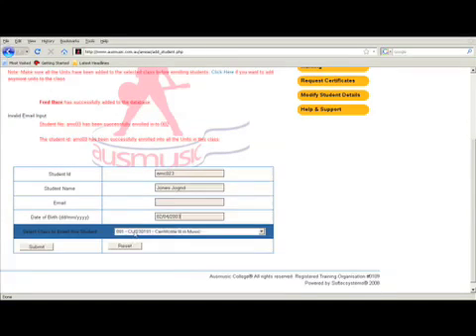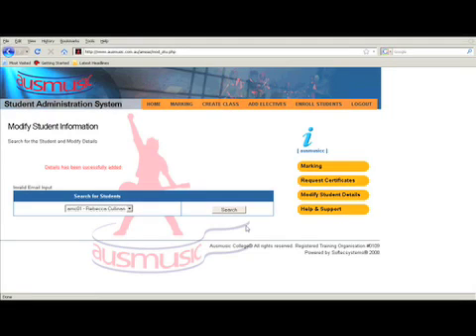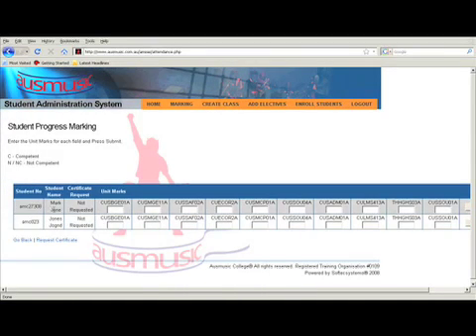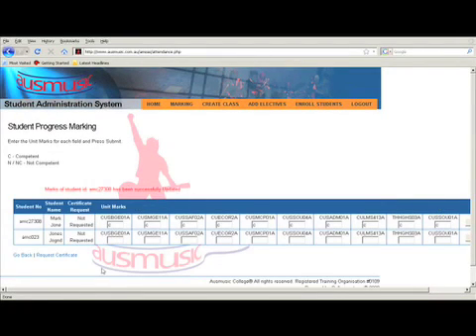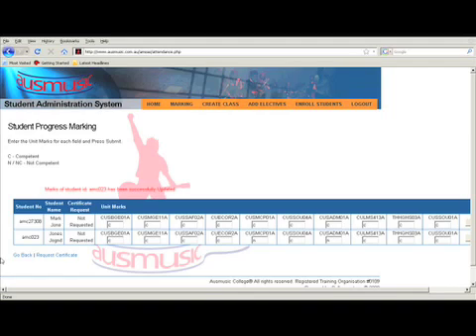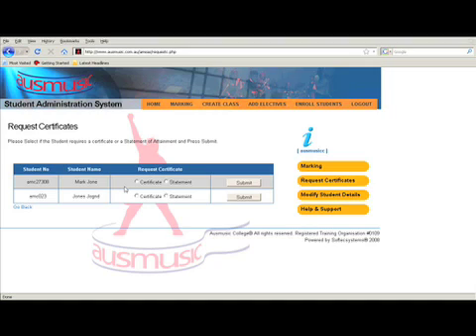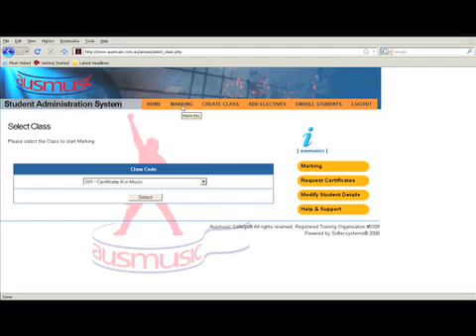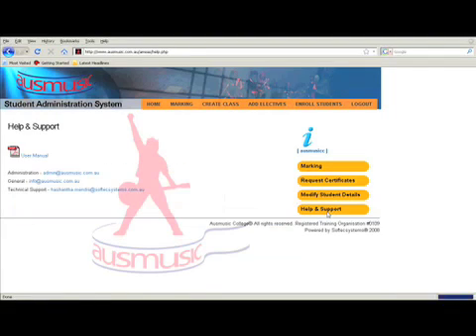Ausmusic Student Administration System - Part 2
Demonstration of Ausmusic Student Administration System by Mark Pullin